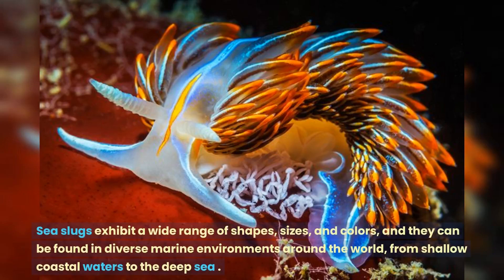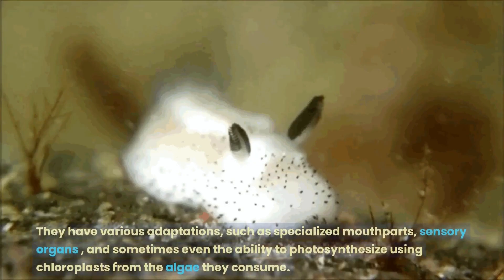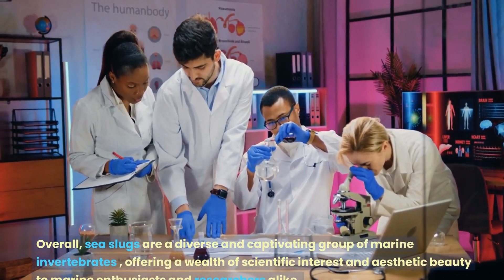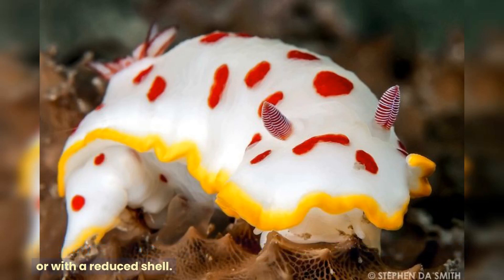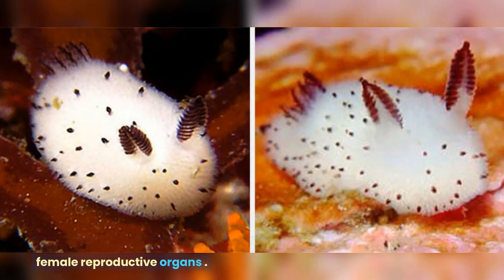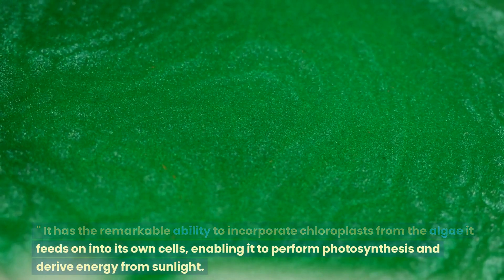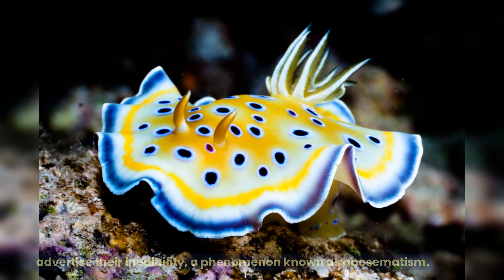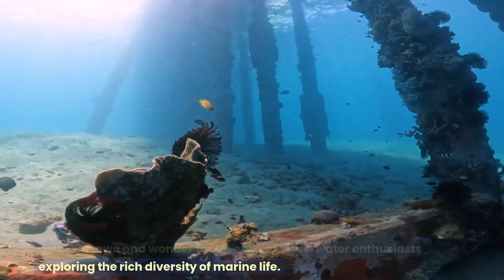Marvels of the Sea: Exploring the Enigmatic World of Sea Slugs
Dive into the mesmerizing world of sea slugs with our captivating video! Discover the stunning diversity of shapes, sizes, and colors displayed by these marine invertebrates. From the vibrant hues of nudibranchs to the peculiar adaptations of sea hares, witness the remarkable mimicry, regenerative abilities, and unique defense mechanisms that make sea slugs truly fascinating creatures. Explore their underwater realm as we unravel the mysteries of these enchanting organisms in "Dancing Colors of the Deep: The Captivating Sea Slugs and Their Vibrant World."

Miraculous Nature